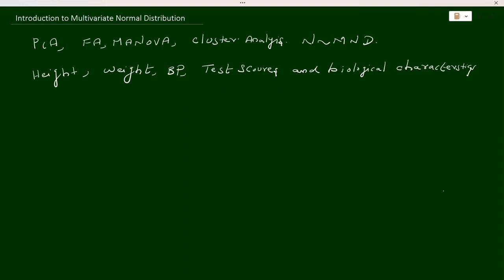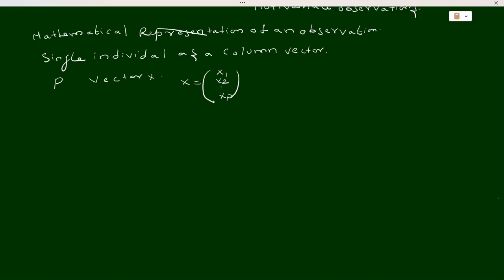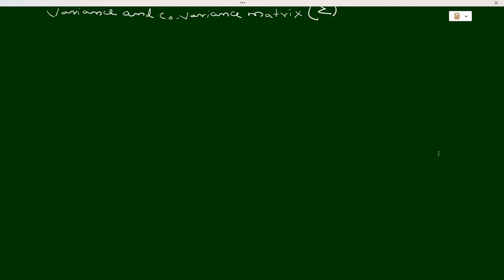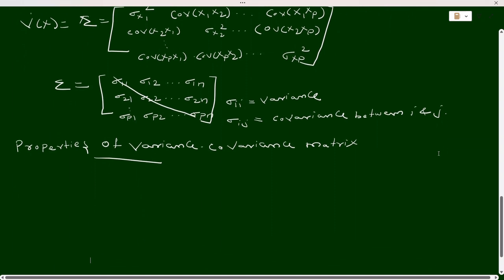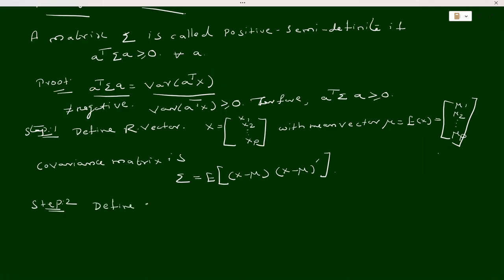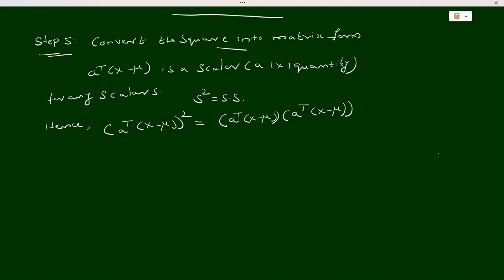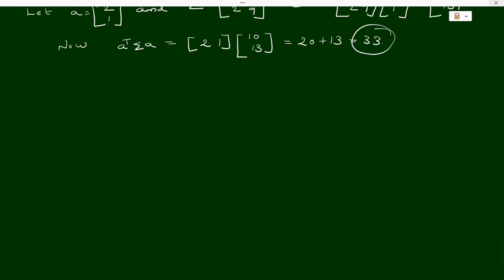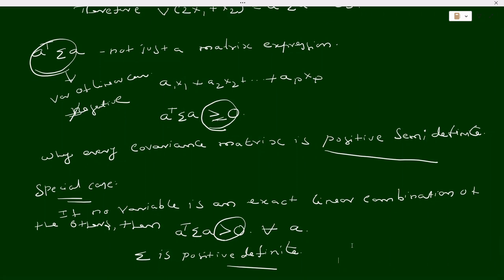Introduction to Multivariate Normal Distribution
In this video, we begin the journey into Multivariate Normal Distribution, one of the most important topics in Multivariate Analysis. This lesson explains the basic concepts in a simple and easy-to-understand manner.

📌 Topics Covered:

✔ What is a Multivariate Normal Distribution?
✔ Why normal distribution is important in statistics
✔ Random vectors and multivariate populations
✔ Representation of multivariate data using a data matrix
✔ Mean vector and its interpretation
✔ Variance-Covariance Matrix (Dispersion Matrix)
✔ Variances and covariances of multiple variables
✔ Properties of the Variance-Covariance Matrix
✔ Square matrix, symmetric matrix, and full-rank matrix concepts

This video is useful for:

🎓 B.Sc, M.Sc Statistics Students
🎓 Mathematics Students
🎓 Data Science and Machine Learning Beginners
🎓 Research Scholars and Ph.D. Students
🎓 Anyone interested in learning Multivariate Analysis from scratch

The concepts are explained in simple English with mathematical notation and theory so that beginners can easily understand the foundation of multivariate statistical analysis.

If you find this video helpful, please Like 👍, Share 📤 and Subscribe 🔔 to support the channel and stay updated with upcoming lessons on Multivariate Analysis, PCA, Factor Analysis, MANOVA, Discriminant Analysis, and more.